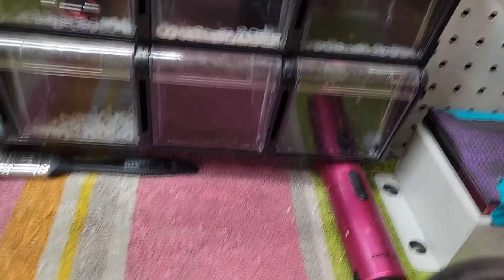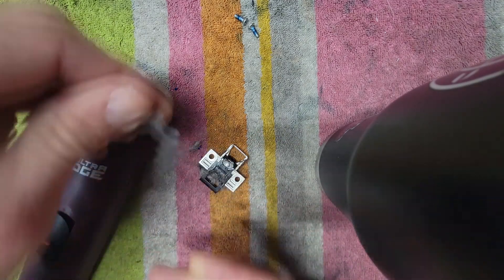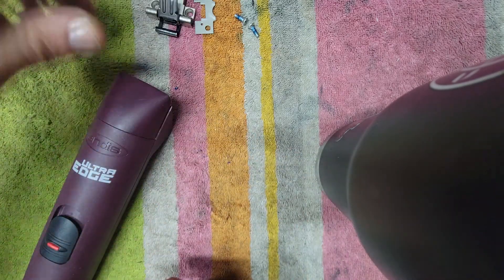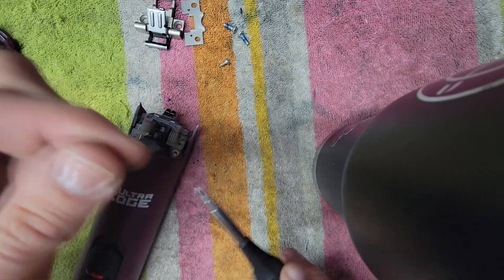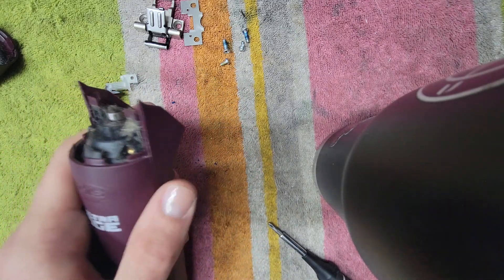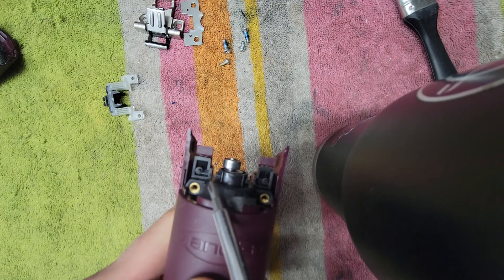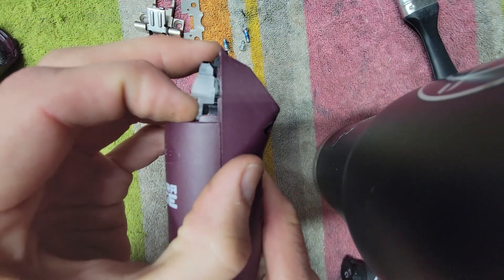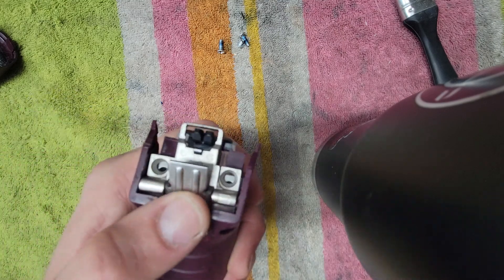Detailed video on replacing Andis blade drive.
Complete cleaning and replacing Andis blade drive!